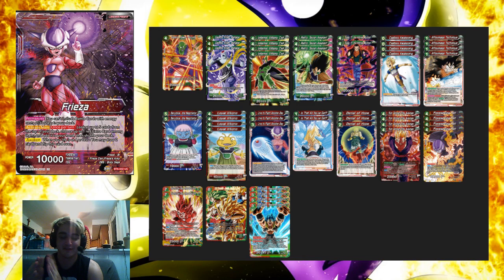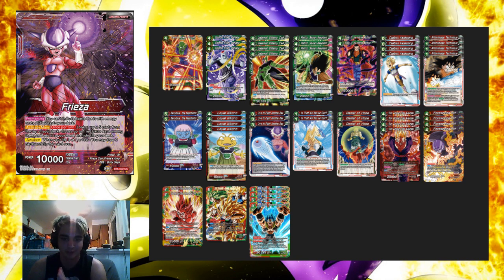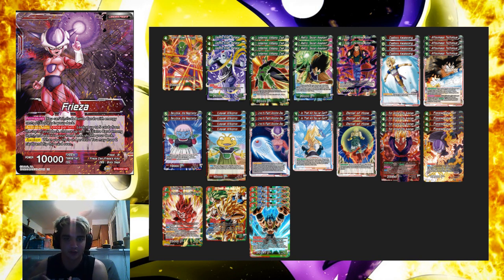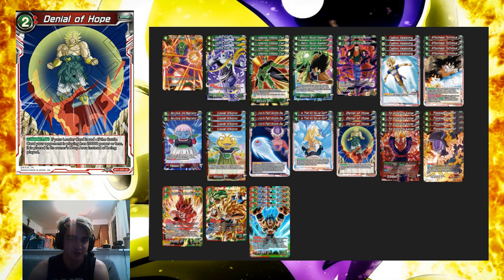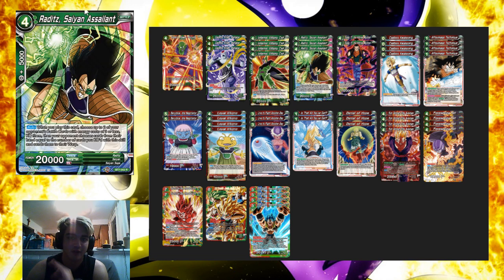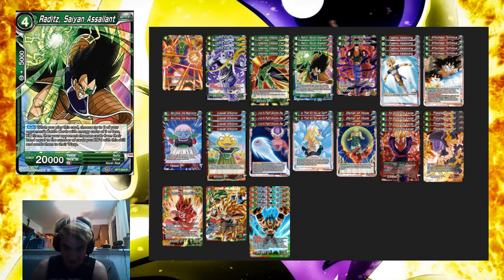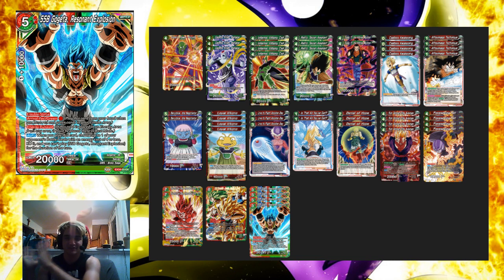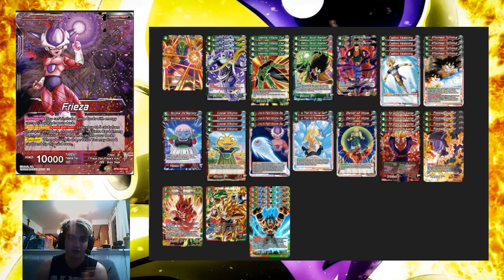"Green/Red" Mile Frieza Prison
Corbin here with a Green/Red Frieza Prison list that I've been having  A TON of fun with lately. I apologize for the weird glare in my camera and me forgetting about the Gohan card. Hope you all enjoy and I will be writing a more in depth write up over on the 3xG Parteon if you'd like to check it out. Heart.